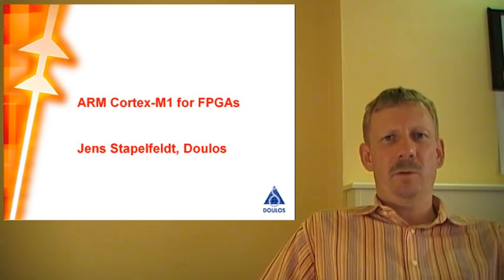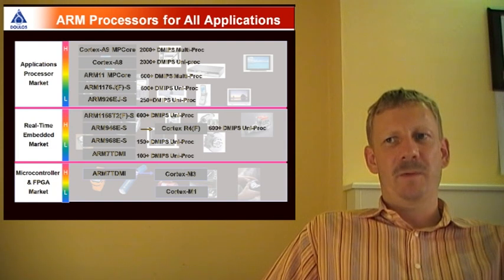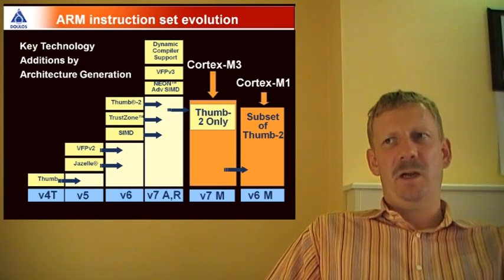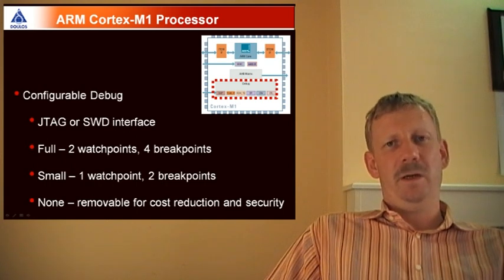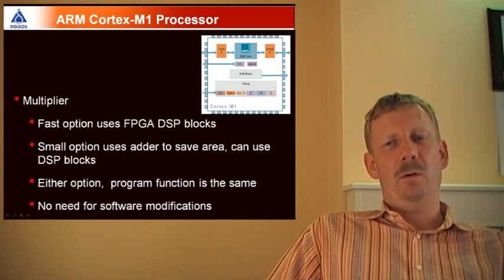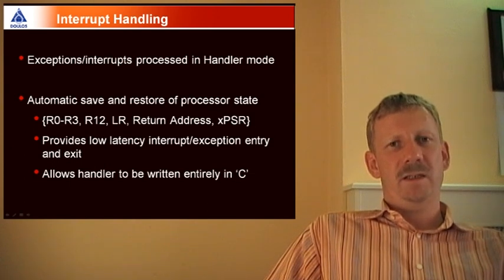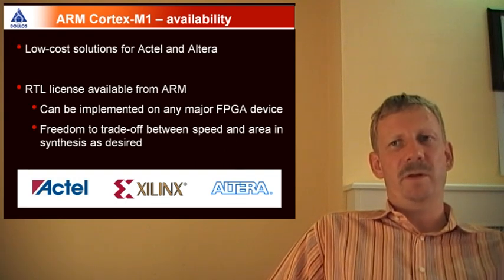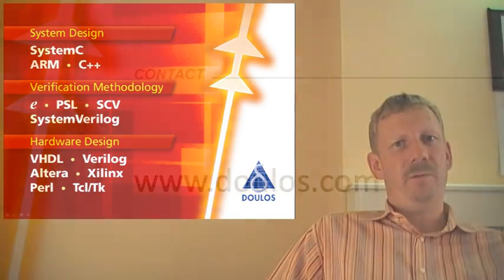Arm Cortex-M1Microcontroller for FPGAs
Jens Stapelfeldt from Doulos describes the main features of the ARM Cortex-M1 architecture, which is a microcontroller specialized for implementation on FPGA devices.

This is just one of a series of Arm tutorials, watch the rest of the playlist

Doulos provides scheduled classes online and in-person & delivers on-site team-based training & interactive online learning events worldwide – Doulos is an Arm approved Training Partner. You can find out the very latest on our

POPULAR Arm TRAINING